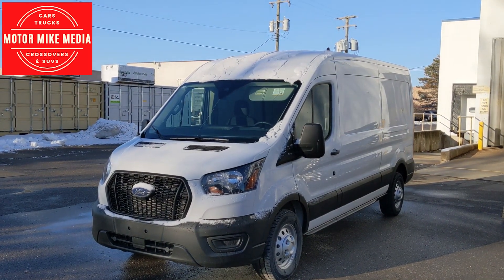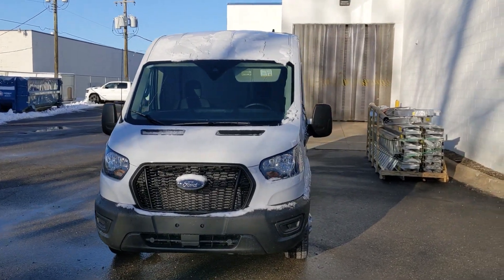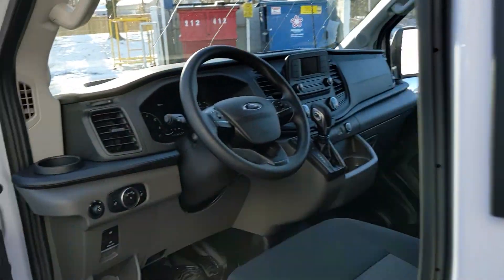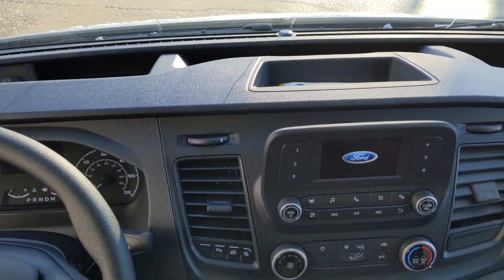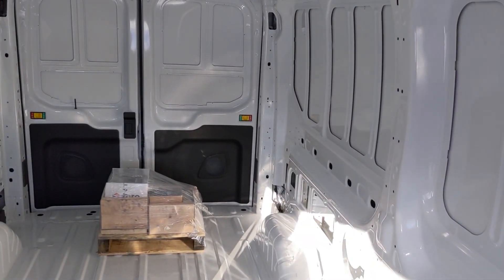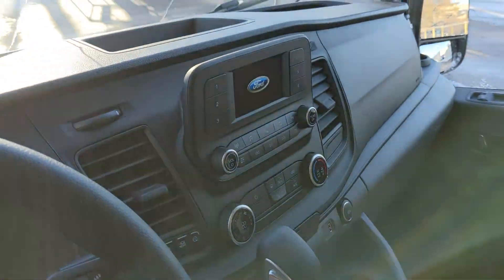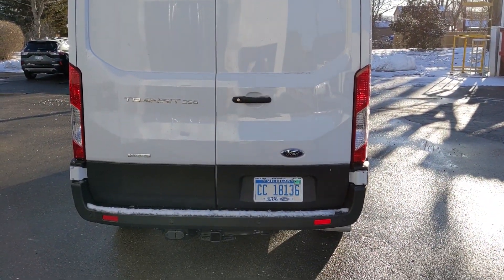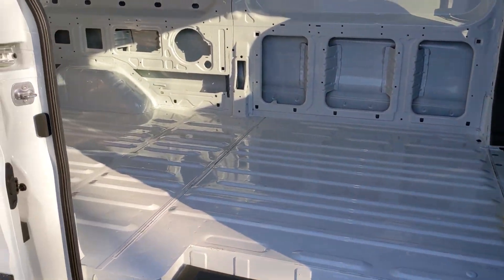2023 Ford Transit-350 Van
Let take a quick look at this New 2023 Ford Transit-350 Van!

Gas Vs Electric Better For Cargo Vans
Should I Buy This 5-Speed Manual 94 Mercury Topaz
(New Wheels & Tires For The Buick Riviera!)
Komatsu FG25 Forklift Powered By Nissan & Clean Burning Propane!
1985 Pontiac Firebird Trans Am
Spray Wash SN-95 Mustang GT -
(2023 RAM ProMaster 2500 Review!!!)
(2000 Ford Explorer Eddie Bauer 4x4 V6)
(2008 Ford Ranger Rwd 3.0L V6)
(3 Cool Cars Just Sitting Mustang GT, El Camino & VW Beetle!!!)
(2023 Ford Bronco 2 Door Black Diamond - )
(1994 GMC Jimmy 4 Door V6 4x4)
(All NEW 2024 Ford Mustang EcoBoost In The Wild!!!)
(What Rim Color Is Best?!? (Jeep Cherokee XJ Wheels)
(My Dad's 1998 Jeep Cherokee XJ!!!)
(Damage & Rust On My 2000 Jeep Cherokee XJ)
(The Good & Bad About Jeep Cherokee XJ)
(How To Clean Chrome Wheels!!!)
(The Good & Bad About Buick Riviera! 7th Gen (86-93)
(Goodbye 1997 Lincoln Mark VIII LSC)
(Why I Love Cars!!! ( Why I Made This Channel )
(OBDII Code Reader It's Just Plug & Play!!!)
(Selling My Dads 1998 Jeep Cherokee XJ?!?!)
(Why Americans Love V8 Engines!!!)
(Cheap $250 Ford Expedition Spray Down!!!)
($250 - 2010 Ford Expedition Cheapest In The USA!!!)
(Ford Escort Zx2 - Last Drive Goodbye Old friend!!!)